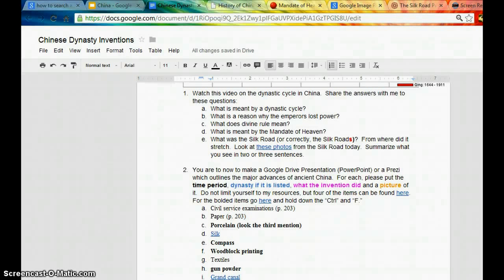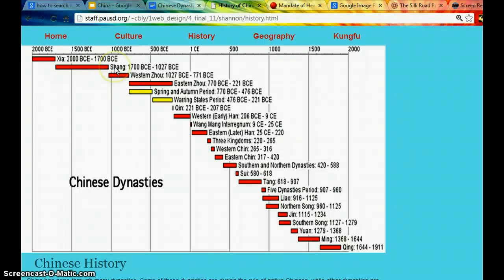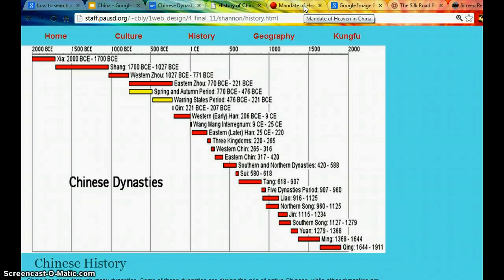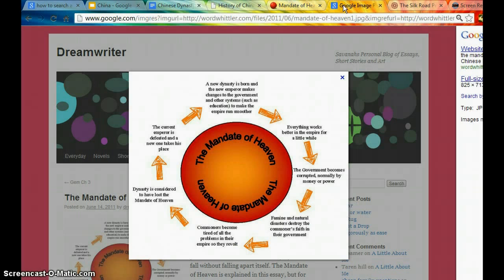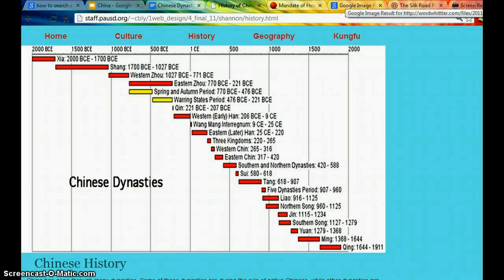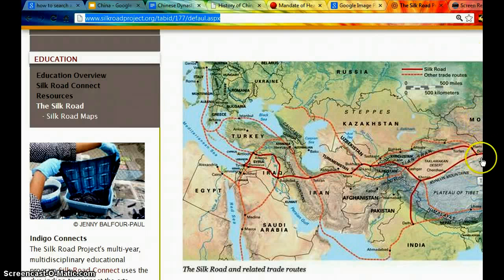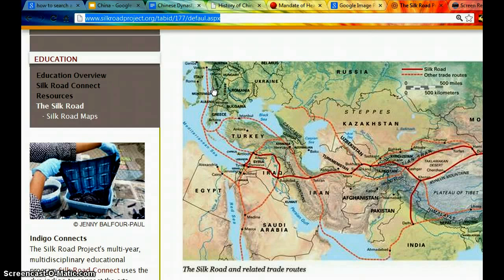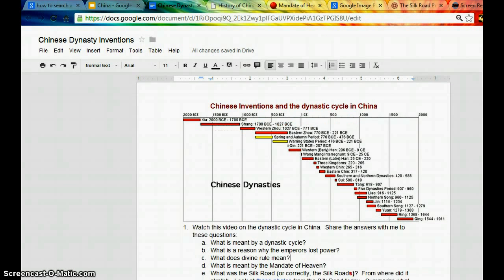Chinese Dynastic Cycles